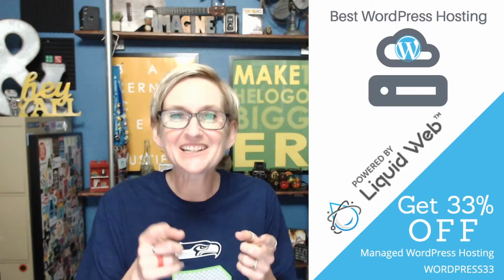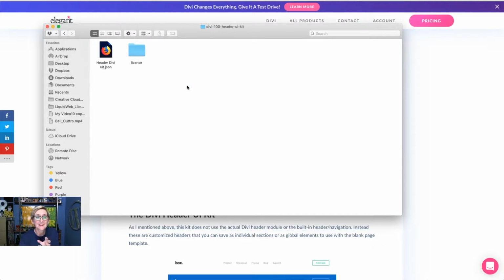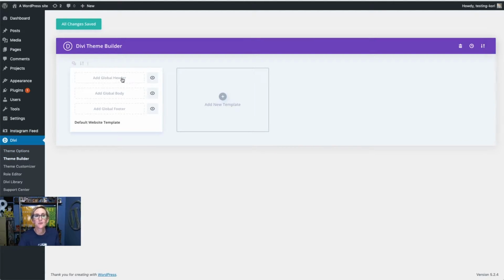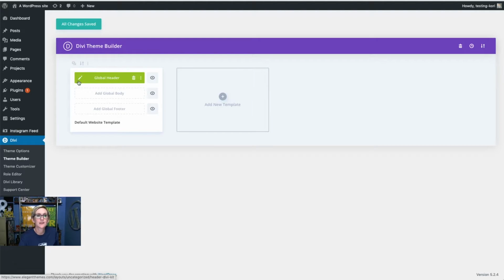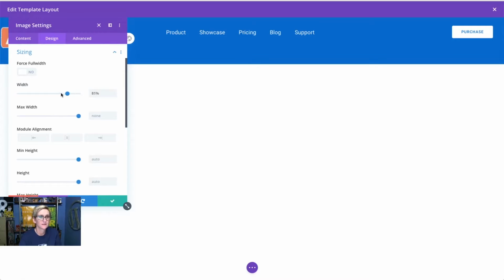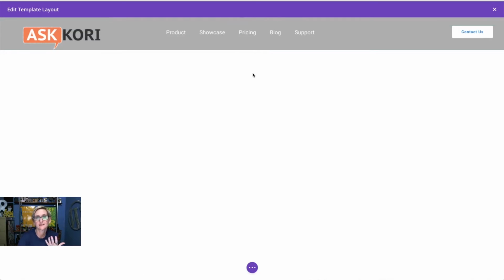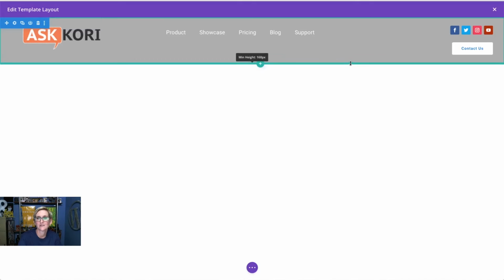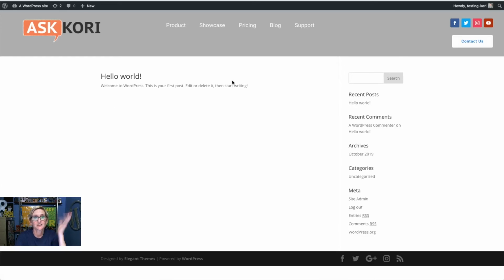Importing Header Layouts for Divi 4.0 - WordPress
If you're looking to use Divi 4.0 and add in a custom header for the WordPress theme - here's a step by step video showing you how to import header layouts and customize them. gives easy to follow instruction. Here's the video on how to build out your own custom Header using the new theme builder for Divi 4.0